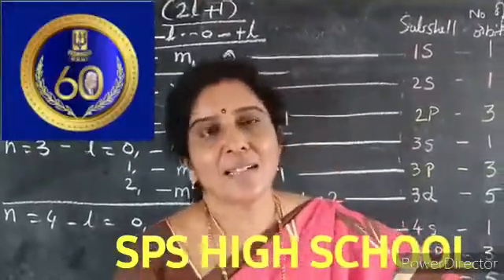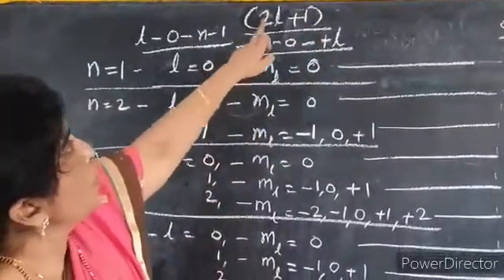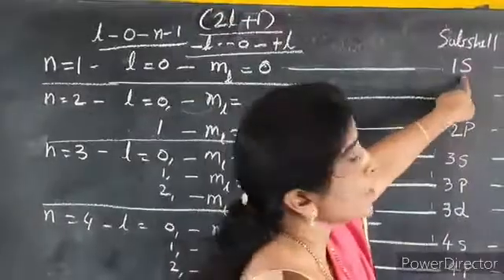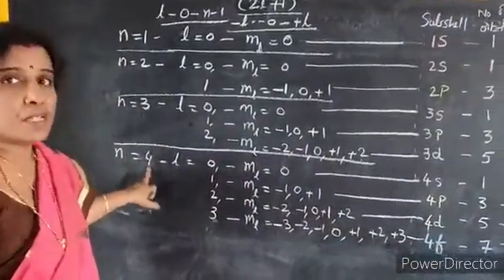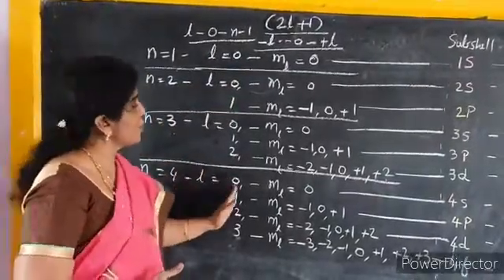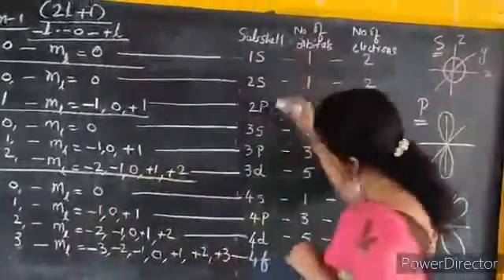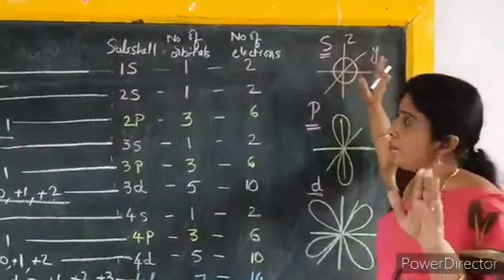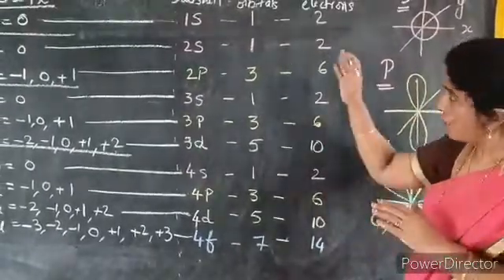Quantum numbers 2 SPS High School, Kompally